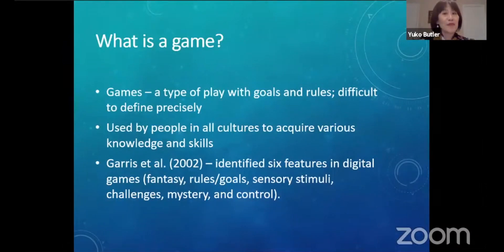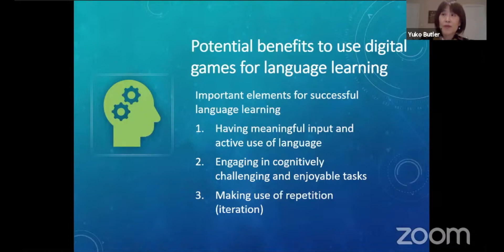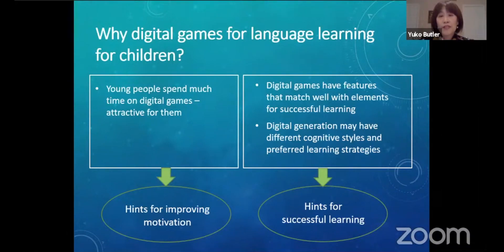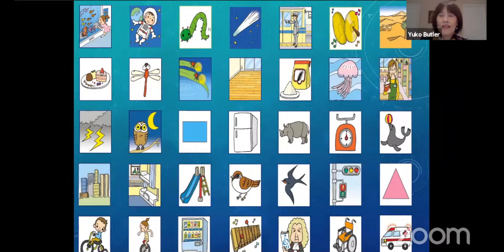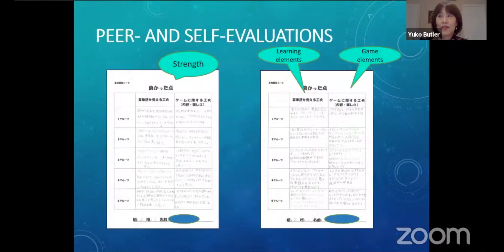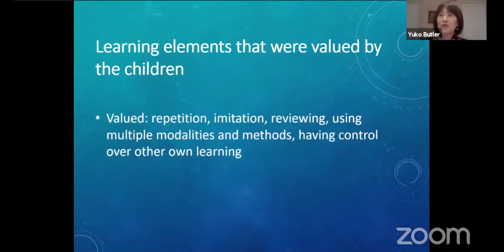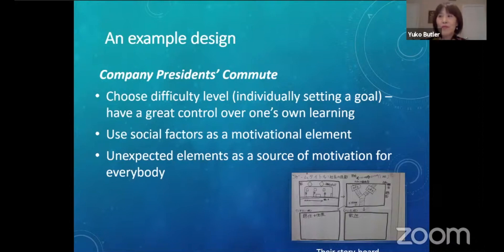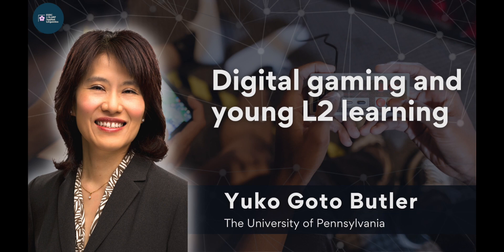Dr. Yuko Goto Butler - Digital gaming and young L2 learning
This video presents Dr. Yuko Goto Butler’s talk, "Digital gaming and young L2 learning" at ESCR-JSLARF Online Symposium (October, 2020).

About Us:
Funded by ESRC Japan-UK Connection Grant (ES/S013024/1), our team organized a series of international and interdisciplinary symposia in Japan and UK featuring a range of world-renowned scholars from education, linguistics, and neuroscience.

UK TEAM
PI Kazuya Saito (UCL, Education)
CI Adam Tierney (Birkbeck, University of London, Neuroscience)
CI Andrea Revesz (UCL, Education)

JP TEAM
CI Motoaki Sugiura (Tohoku University, Neuroscience)
CI Hyeonjeong Jeong (Tohoku University, Neuroscience)
CI Yuichi Suzuki (Kanagawa University, Education)

Research Assistant/Special Support Member
Masaru Yamamoto (University of British Columbia, Education)